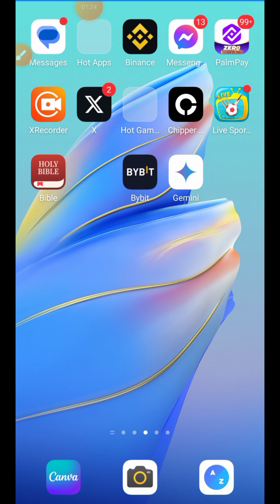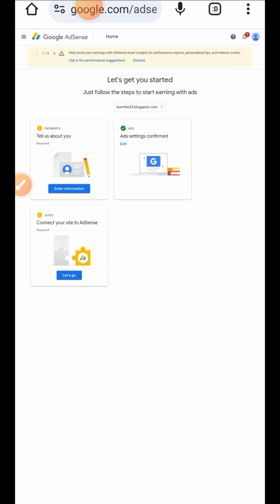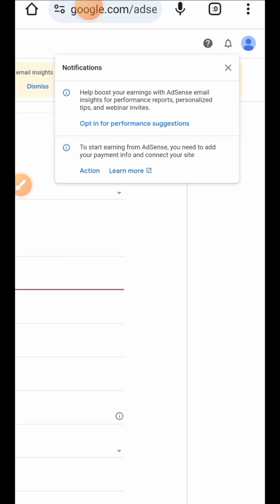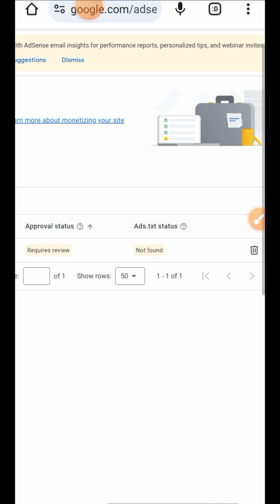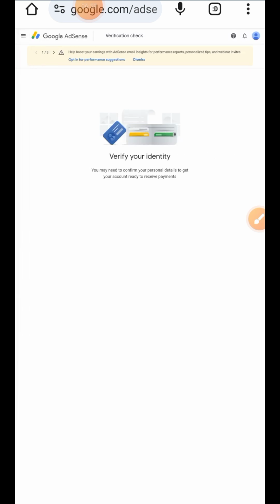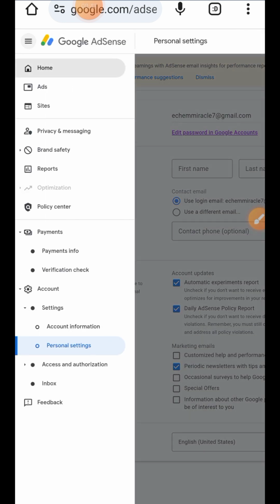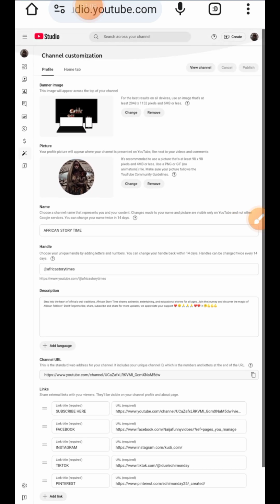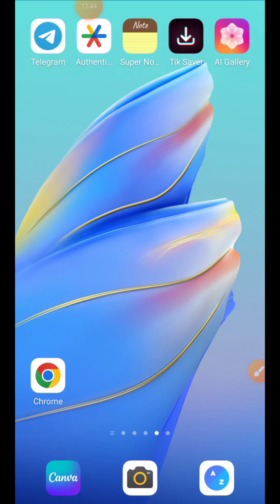How to create a AdSense YouTube account | How to link AdSense to YouTube channel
Learn how to set up a Google AdSense account and link it to your YouTube channel.

0:00 - Introduction
0:30 - Requirements for AdSense
1:45 - Creating an AdSense Account
4:00 - Linking AdSense to YouTube
6:30 - Enabling Monetization on YouTube
8:00 - Setting Up Ad Settings
10:30 - Verifying Your Address
12:00 - Troubleshooting Common Issues
13:30 - Conclusion

- Meet AdSense requirements
- Create and link AdSense account to YouTube
- Enable monetization on YouTube
- Customize ad settings
- Verify address for payment

*LIKE* and *COMMENT* below with questions!
*SHARE* with fellow creators!